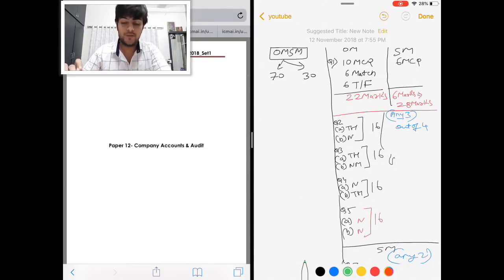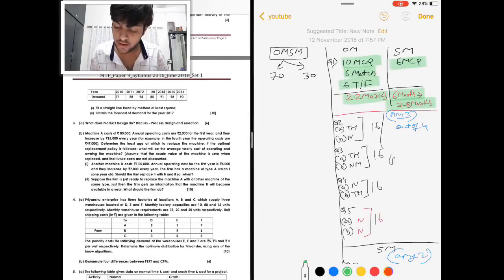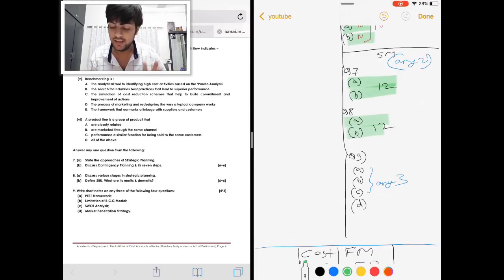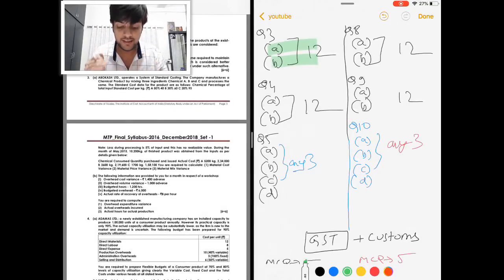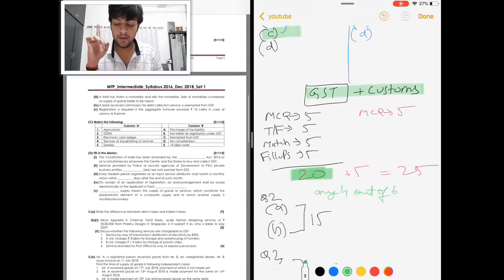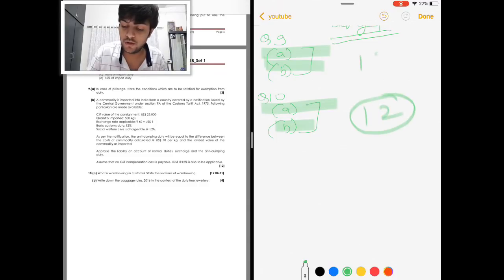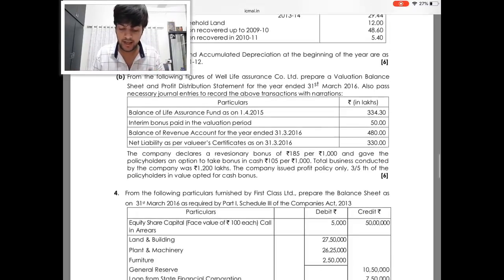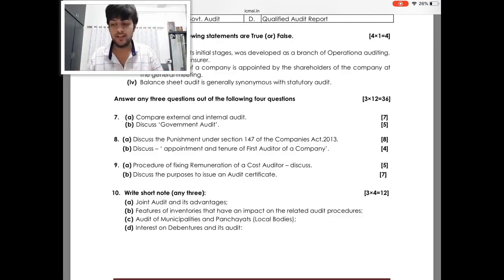CMA Question Paper Pattern for INTER GROUP II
In this video I have discussed CMA inter-question paper pattern how many marks are allotted for MC queues how many theory questions are there how many choices are there in the question paper